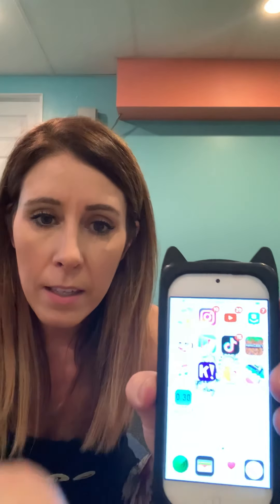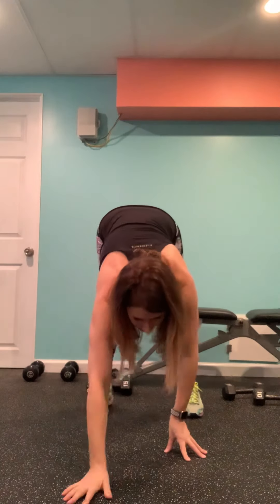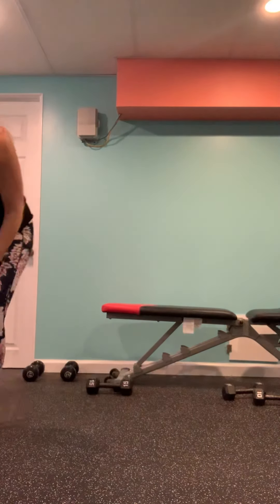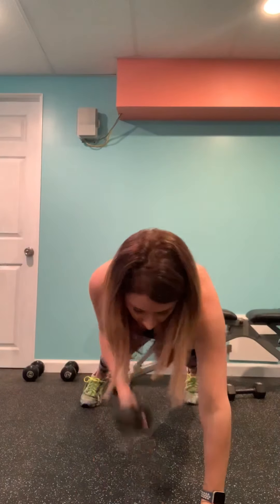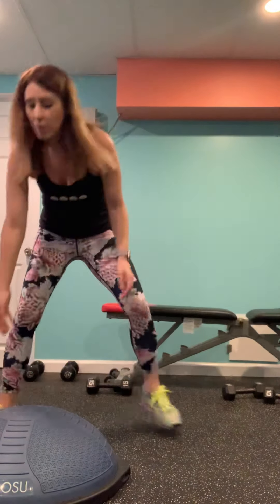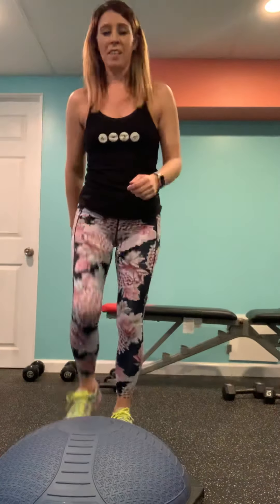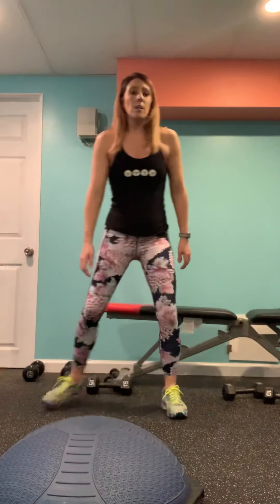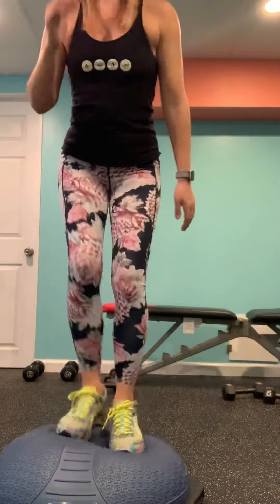TABATAS Climb Drills with Allison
Allison shares her creativity with these Climb drills!